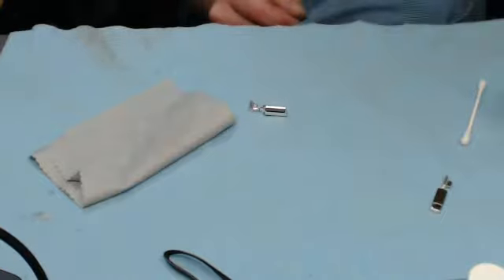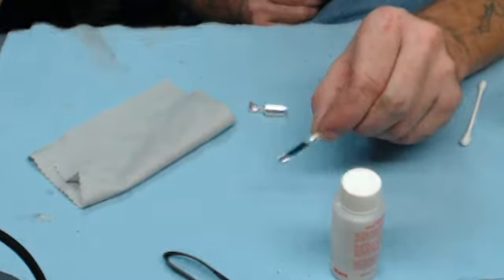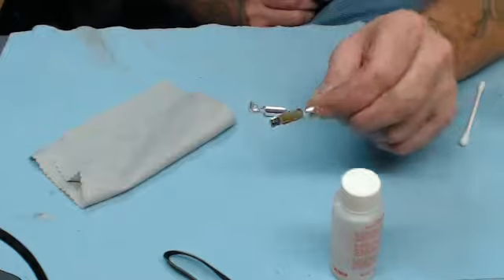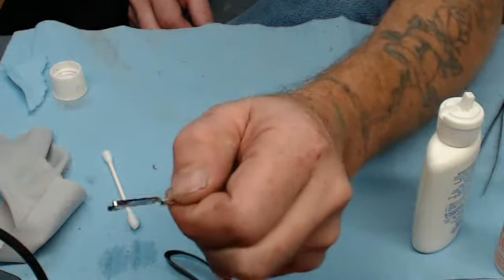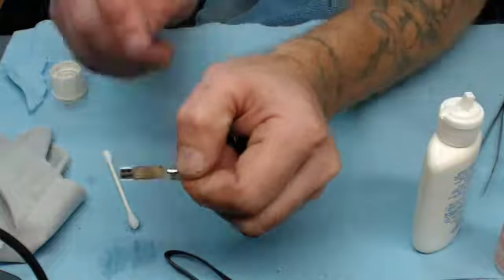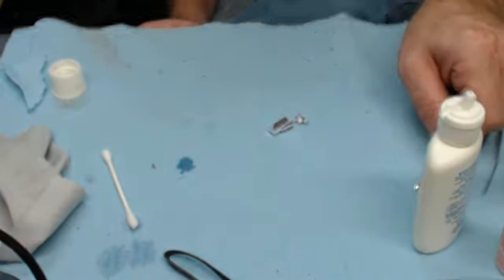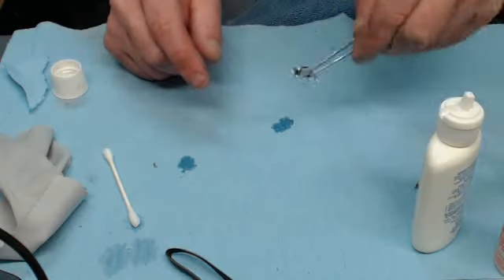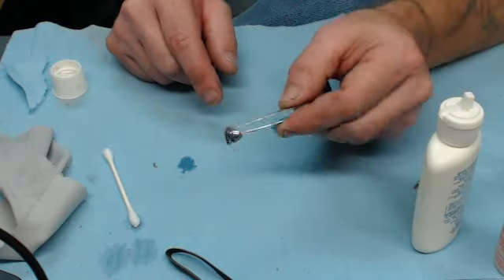using future on chrome parts